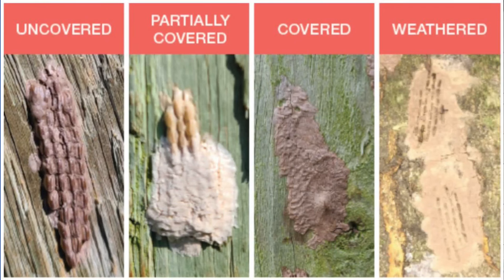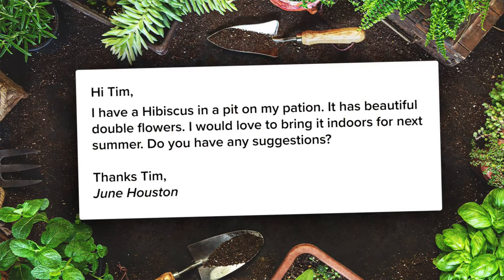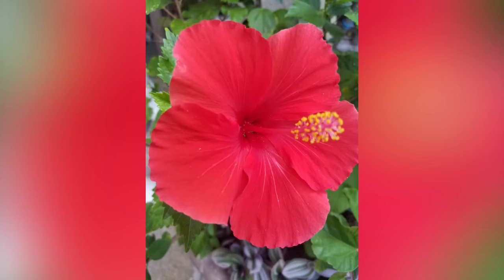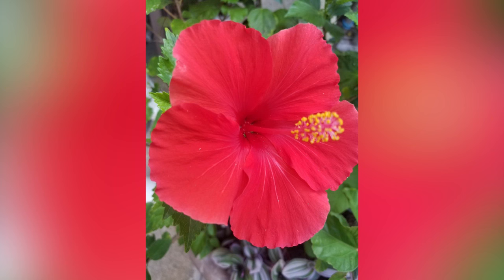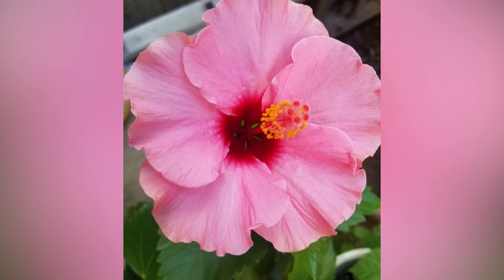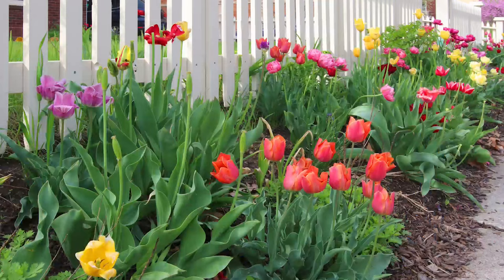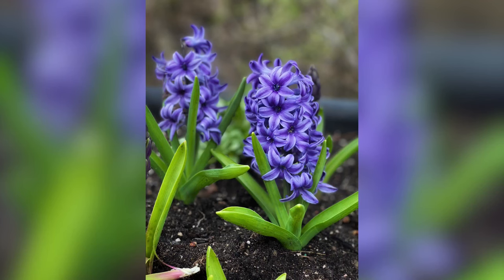Weekend Gardening with Tim Joyce: Invasive species in Illinois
Join Weekend Gardening with WGN's Tim Joyce where he gives tips on how to tackle an invasive species that has now been spotted in Illinois.